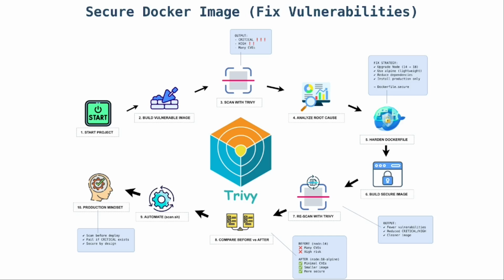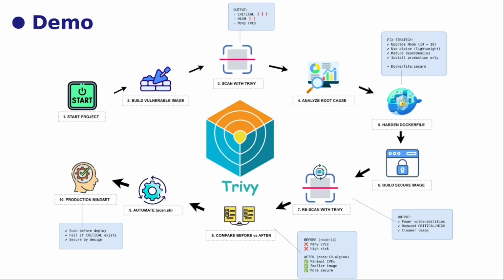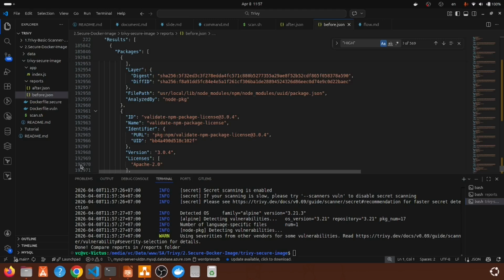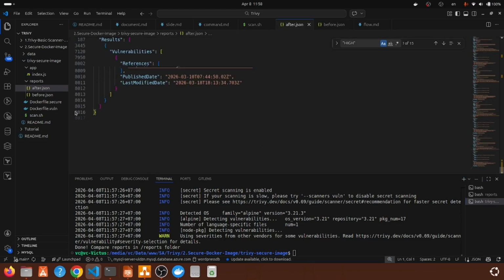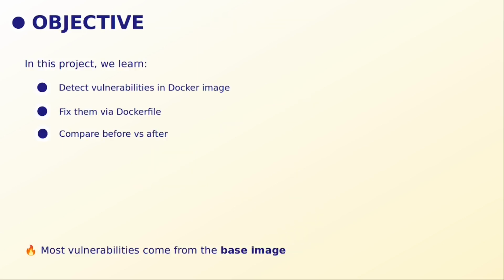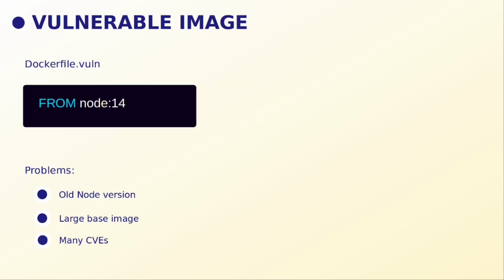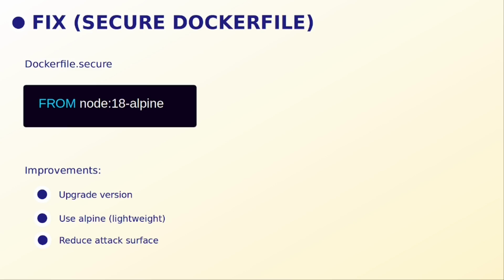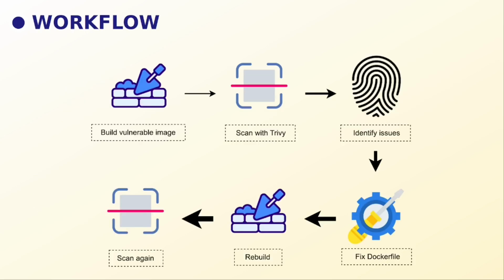🚀 Trivy: Secure Docker Image (Fix Vulnerabilities)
In this video, you will learn how to **identify and fix security issues in Docker images** using a practical, real-world example.
We start with a simple Node.js application and package it using a vulnerable Dockerfile based on an outdated base image.

🔍 First, we scan the image using Trivy and discover many **HIGH and CRITICAL vulnerabilities**.
This shows an important lesson: even a simple application can be insecure if the container is not properly built.

🧠 Next, we analyze the root cause and find that most vulnerabilities come from the **base image**, not the application code.
We then fix the issue by upgrading Node.js and switching to a **lightweight Alpine image**, which reduces the attack surface.

🔐 After rebuilding the secure image, we scan again and clearly see:
✔ Fewer vulnerabilities
✔ Reduced CRITICAL risks
✔ Smaller image size

⚙️ This project also includes an **automation script (scan.sh)** that runs the full workflow:
Build → Scan → Fix → Rebuild → Scan
This makes the process fast, repeatable, and ready for CI/CD pipelines.

📊 You will compare results before and after fixing to understand the real impact of your changes.
This helps you build a strong mindset around **continuous security improvement (DevSecOps)**.

💡 **Key Takeaway:**
👉 Around **80% of vulnerabilities come from the base image**
👉 Choosing the right base image = biggest security improvement

* Use latest stable versions
* Prefer Alpine or slim images
* Remove unnecessary packages
* Scan images before deployment
* Automate security checks

🎓 **After this project, you will be able to:**
✔ Detect vulnerabilities in Docker images
✔ Fix them effectively using Dockerfile improvements
✔ Build smaller, faster, and more secure containers
✔ Apply security in real DevOps workflows